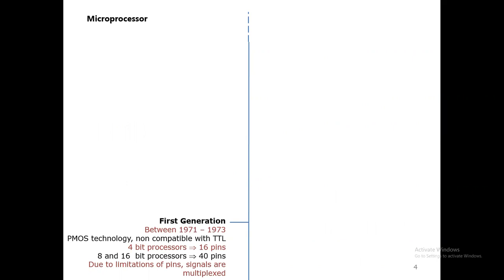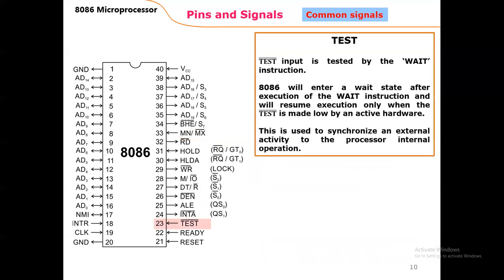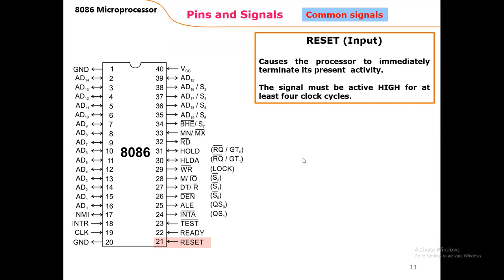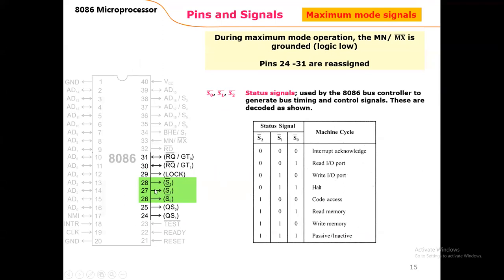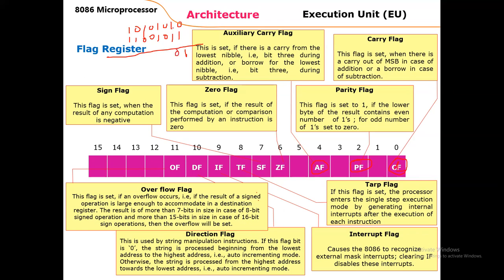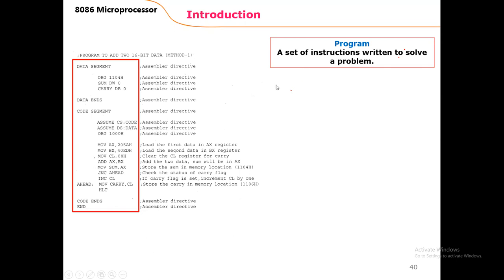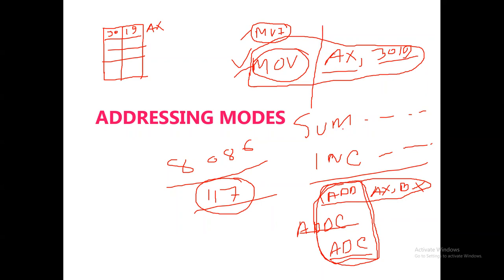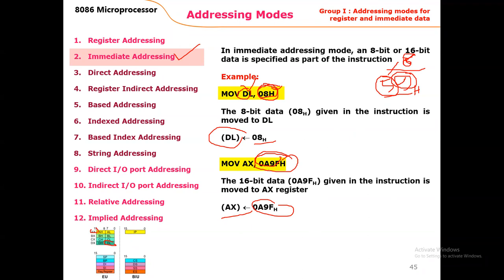2021-05-25 10.27.05 EETE-311 D-29 + 30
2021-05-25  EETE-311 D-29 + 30